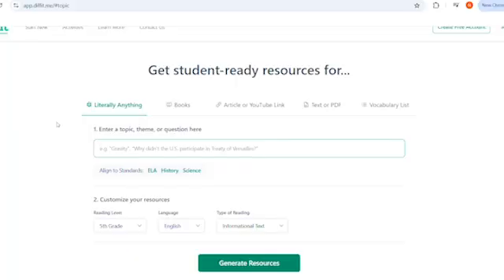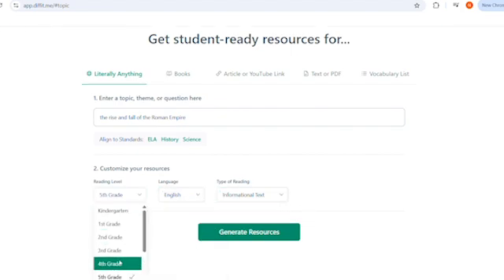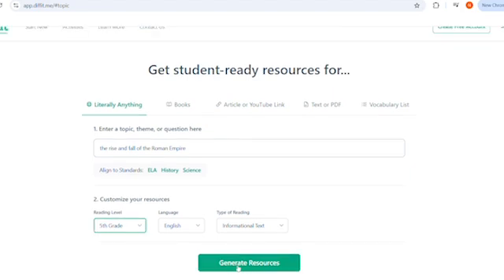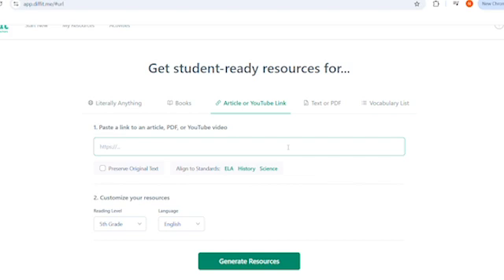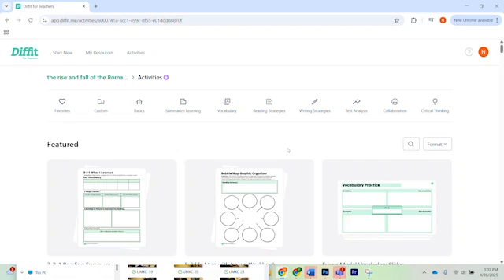One Prompt, Endless Resources: Diffit for Teachers and Students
In this episode of AI Advocates, Lisa Dieker and Maggie Mosher discuss Diffit, an AI-powered tool designed to save educators time while boosting student learning. Maggie shares how Diffit enables teachers and students to instantly create customized reading materials, worksheets, summaries, and activities from articles, YouTube videos, or simple prompts. They discuss Diffit's applications across subjects like literacy and math, its translation capabilities, and its privacy-friendly setup. Tune in to hear real classroom examples and discover how Diffit empowers both teachers and students to simplify learning, promote critical thinking, and reclaim valuable time.